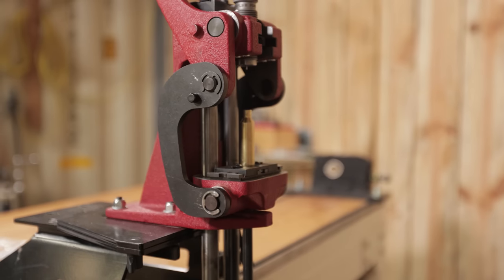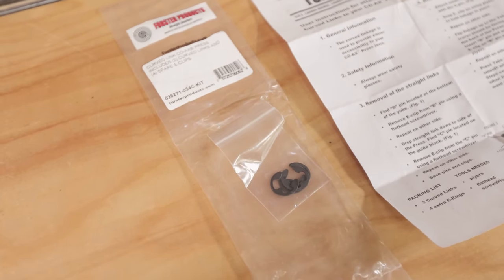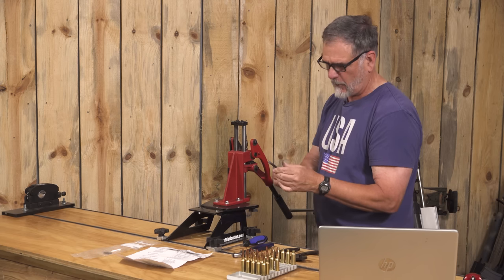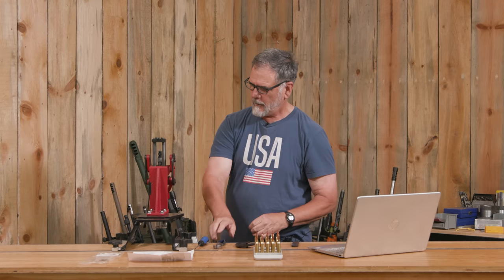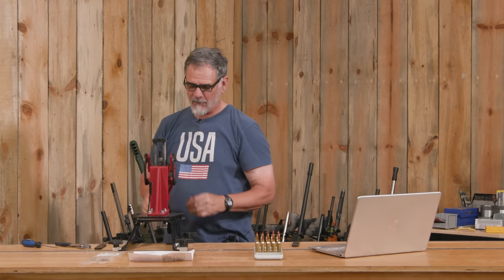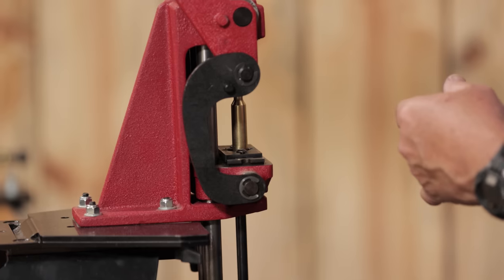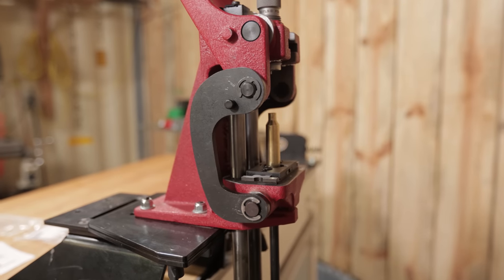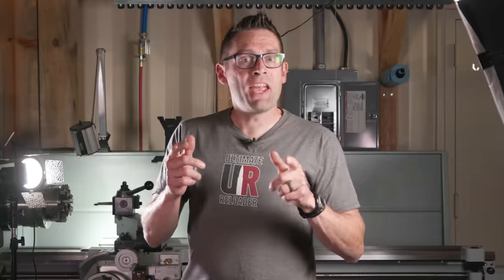Forster Co-Ax Upgrade: Curved Linkage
How can we make the excellent Forster Co-Ax loading press even better? In this short video, we examine the contents of the Forster Curved Link kit and install it on our Forster Co-Ax reloading press.

Ultimate Reloader LLC / gavintoobe Material Connection Notice:

The following Ultimate Reloader partners are featured in this video:
- Forster
- KMS²
- Midsouth Shooters Supply